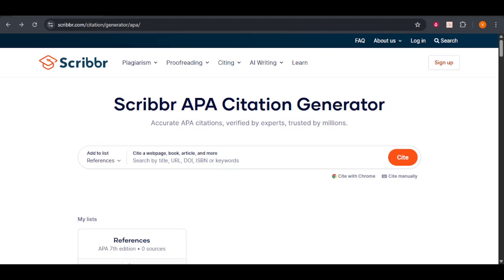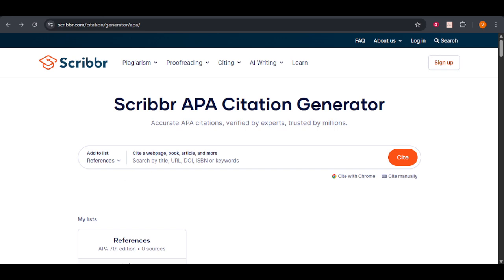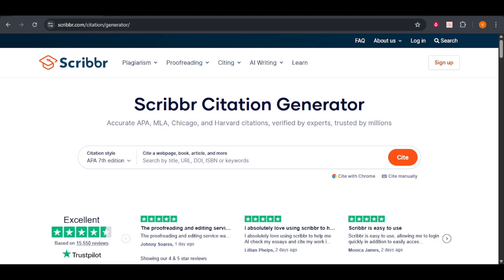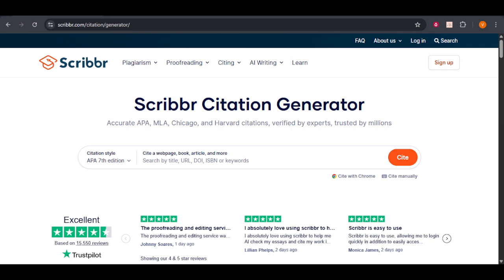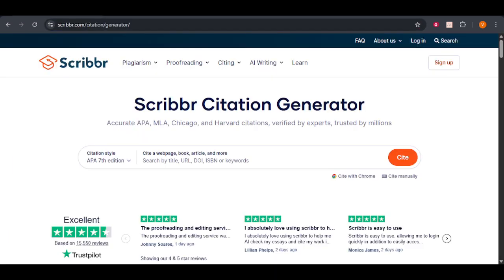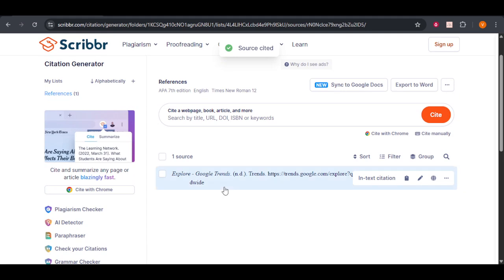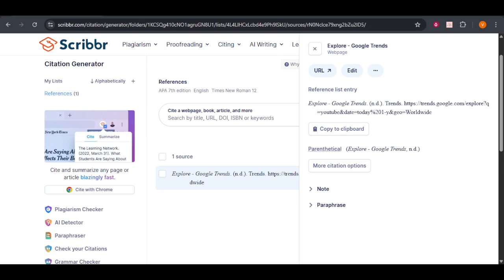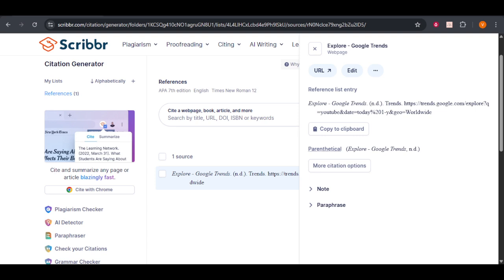How to Cite Google Trends 2026 (Step by Step Guide)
In this tutorial, we provide a clear and comprehensive guide on how to cite Google Trends effectively. Whether you're a student, researcher, or content creator, understanding the proper methods for citing this valuable data source is crucial for maintaining credibility in your work. We will walk you through the necessary steps and formats needed to accurately reference Google Trends in your projects.

By the end of this video, you will have all the knowledge you need to cite Google Trends correctly in both academic and professional contexts. Watch till the end to enhance your citation skills and ensure your work is well-referenced.